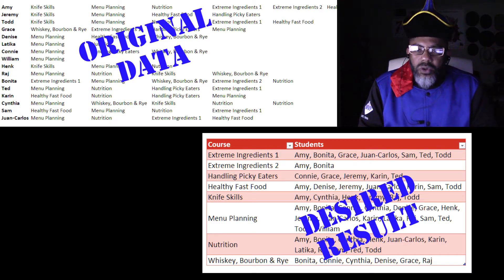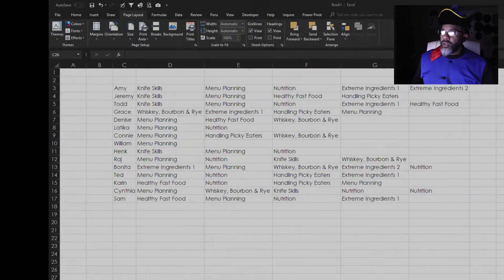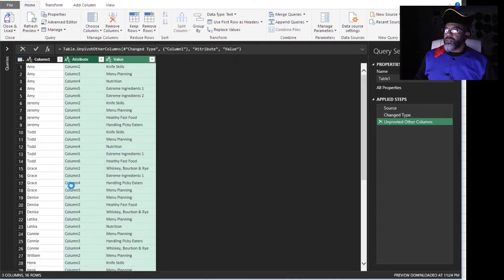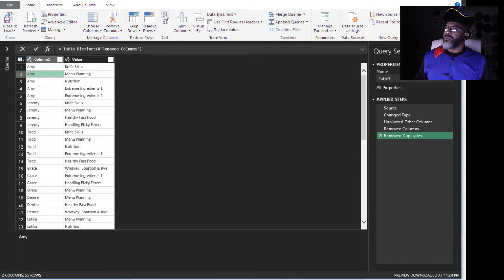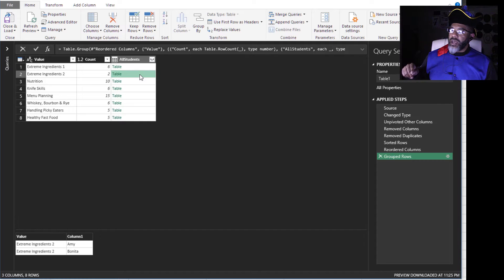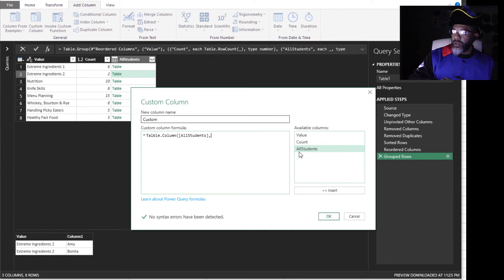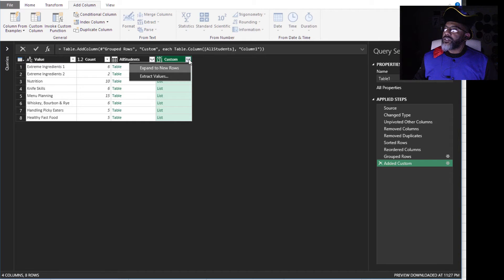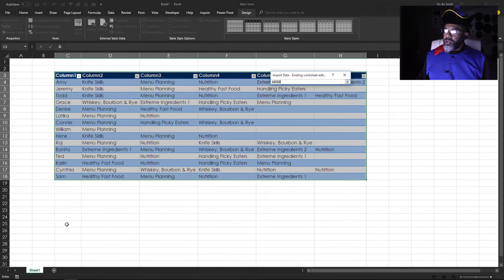Redux: Students, Courses, Power Query, Group By & Lists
In my previous video I showed a solution to transforming data.
We started with students and the courses they took, and converted that to a view that shows, by course, which student took each one.

That video showed a one-and-done solution. It wasn't dynamic; i.e., new students or courses would net be integrated.

In this video, I show how a violent mob came after me with brooms and torches and things. They wanted a dynamic solution ... and here it is!

This video shows how to use Group By in Power Query, and then add a Custom Column to extract data from a collapsed table through use of a list. We use the function: Table.Column

Then I demonstrated that the solution is indeed dynamic. And I close with a Thank You to all the people who've been supportive, challenging, and genuinely interested in keeping this world's data clean.